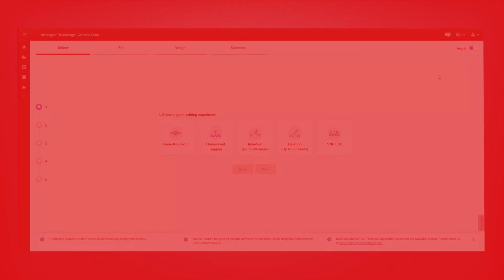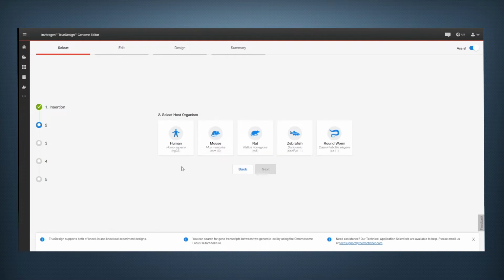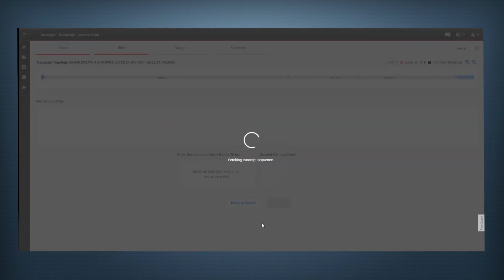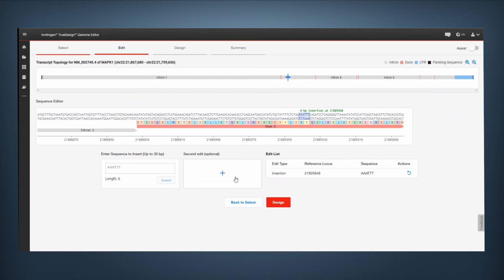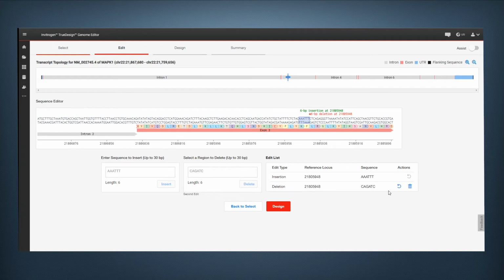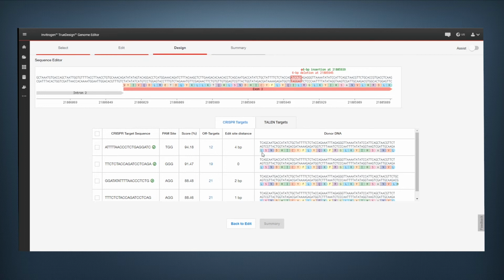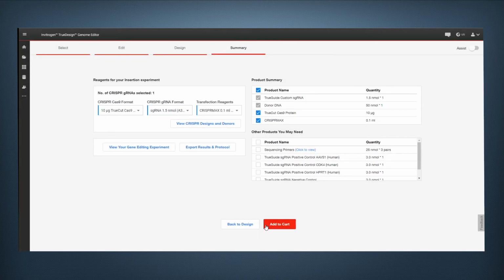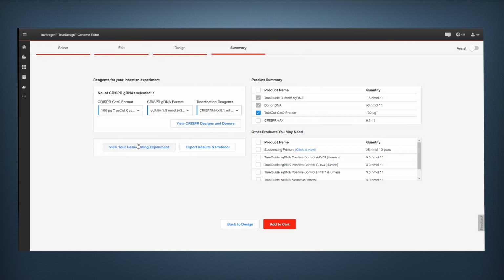Invitrogen TrueDesign Genome Editor: Inserting, Replacing or Deleting DNA bases in a gene transcript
Learn how to use the TrueDesign Genome Editor to delete, insert, or replace up to 30 bases in five species using CRISPR-Cas9 or TALEN technology.